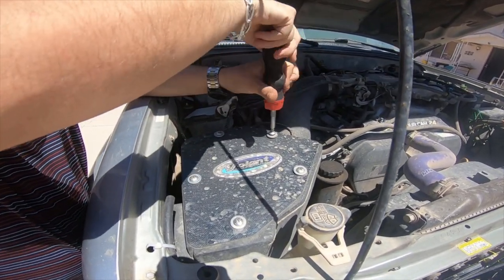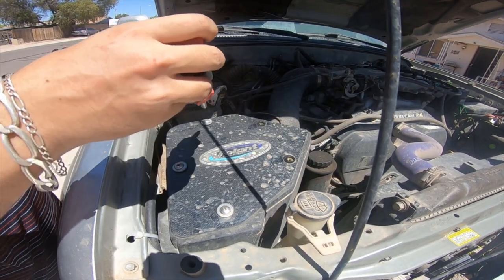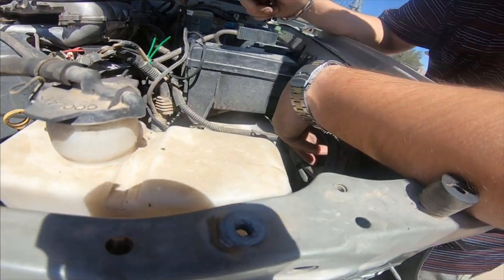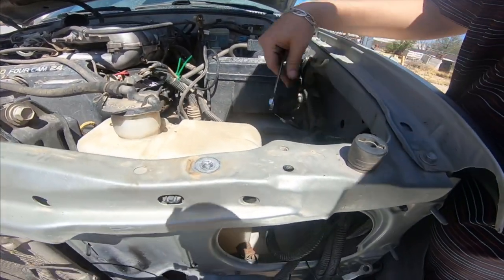2000 Toyota 4Runner - HID Projector RetroFit Install Part 3